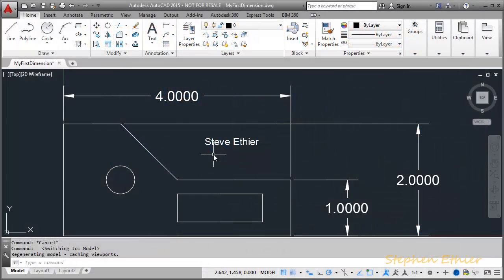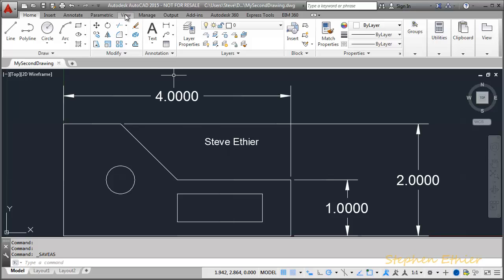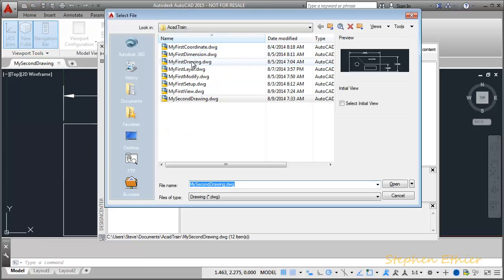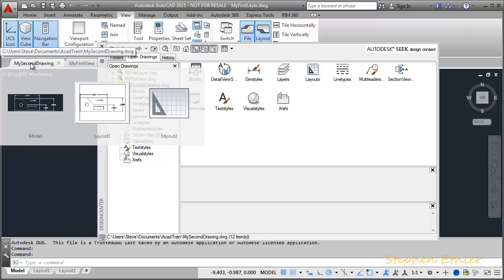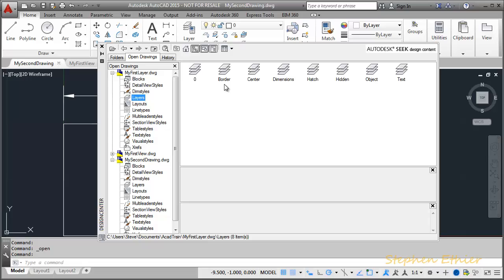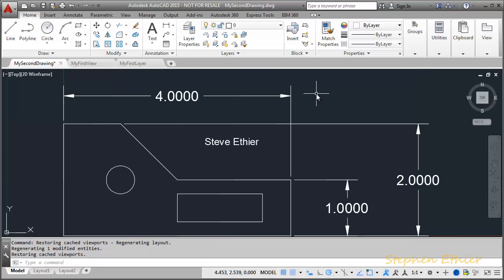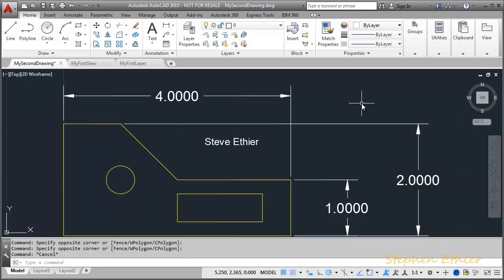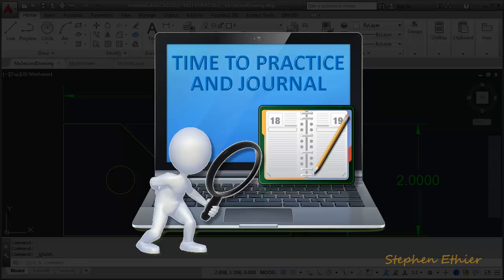AutoCAD 2015 - Recycling Drawing Content - FTL Tutorial